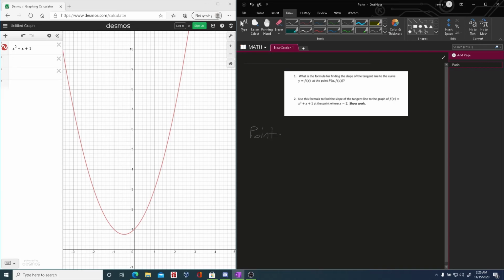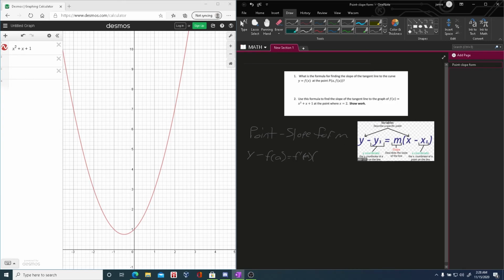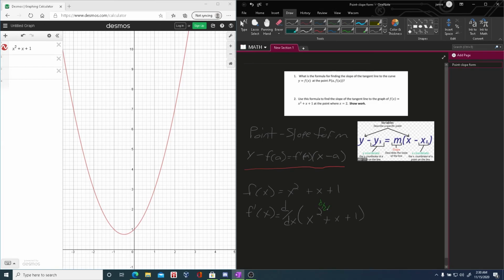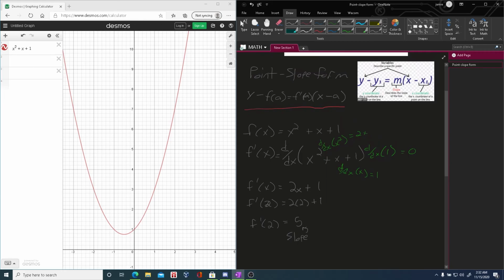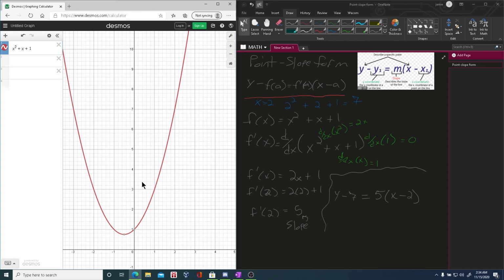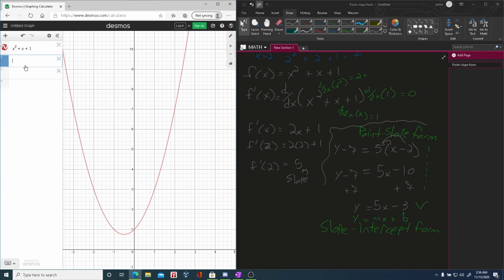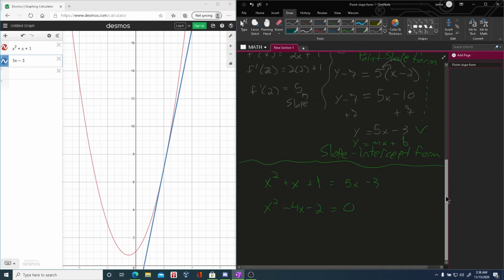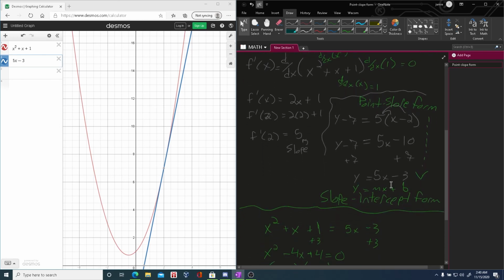Tangent Line equation, point-slope form to slope intercept form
Hopefully this helps with conceptualizing what the tangent line is, and how to derive it.